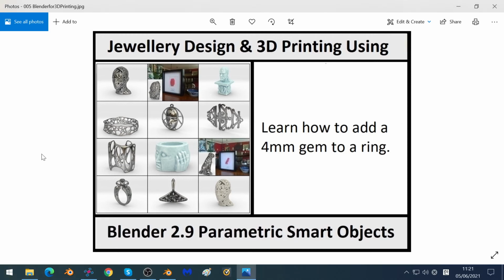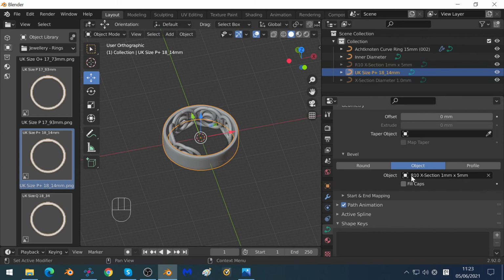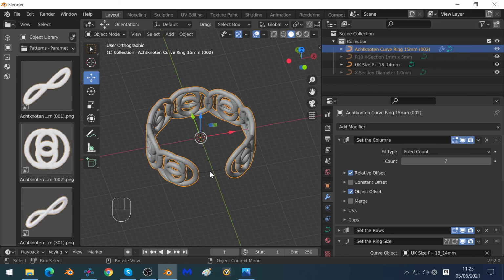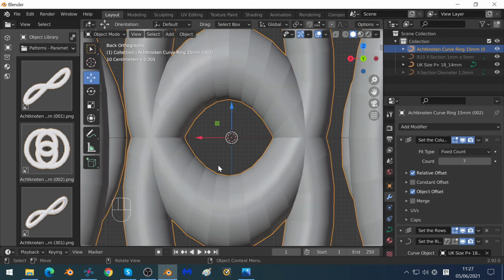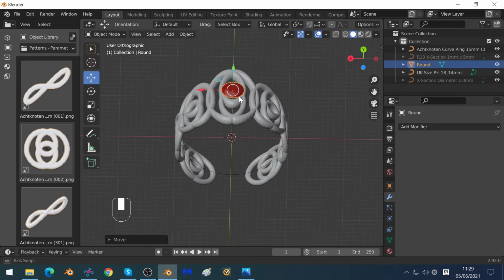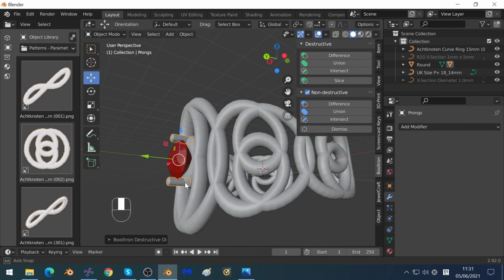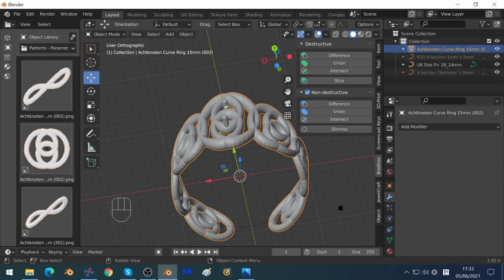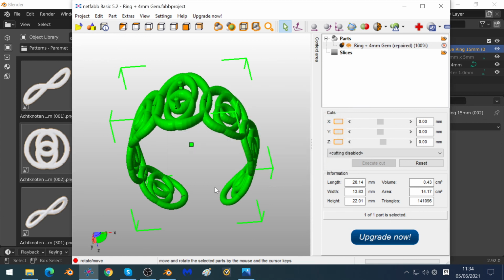Blender 2.9 - Learn how to add a 4mm gem to a ring.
You can download the software Fluid Designer for 3D Printing (Parametric Blender) free You can enrol on this course there also.